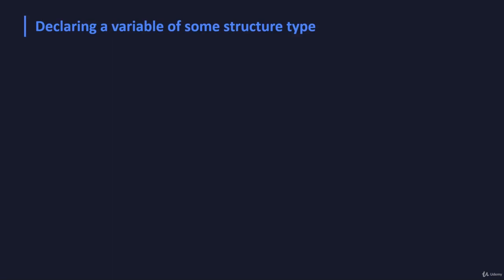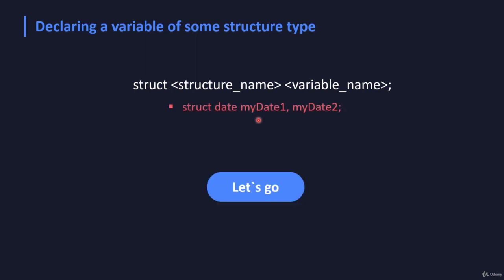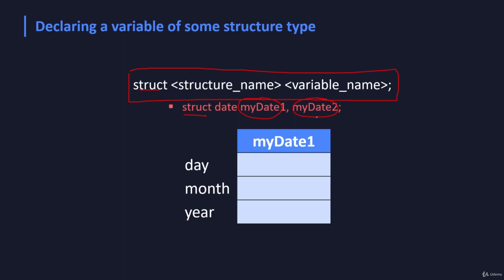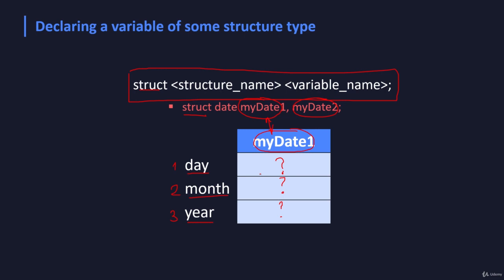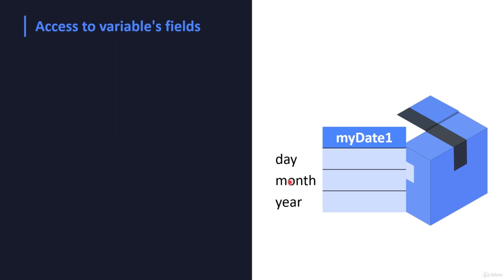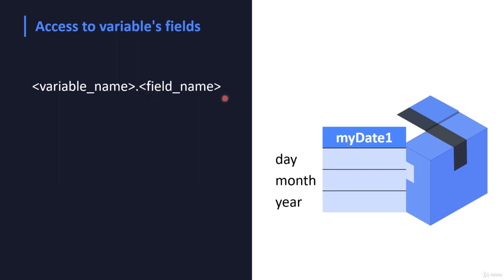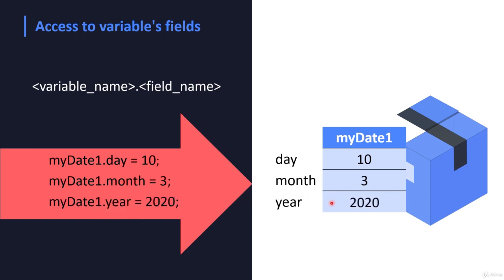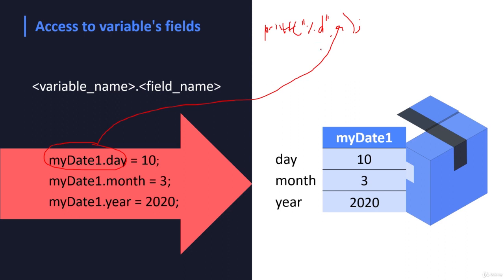Structure Variables in C Programming Language | Lecture #46 part 1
Description:
Welcome to Lecture #46 Part 1 of our C programming series! In this session, we're diving into the concept of structure variables. Structure variables allow you to create instances of user-defined data types, providing a way to store and organize related pieces of data as a single unit.

Key Concepts Covered:

Introduction to structure variables and their significance.
Creating instances of structures using structure variables.
Declaring and initializing structure variables.
Accessing structure members using the dot operator (.).
Manipulating data within structure variables.
Understanding memory allocation for structure variables.
Practical examples demonstrating structure variable usage.
Structure variables enable you to work with complex data in a more organized and intuitive manner, contributing to code readability and maintainability.

Prepare to master the art of creating and working with structure variables, enhancing your ability to manage and manipulate data in C!